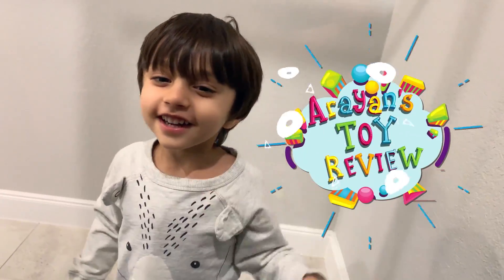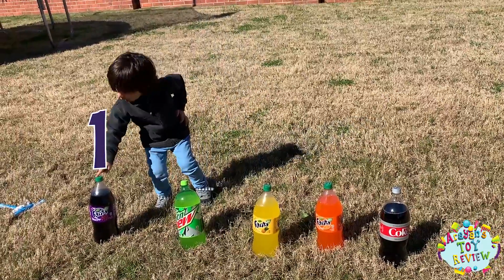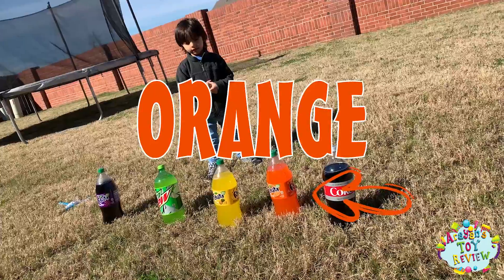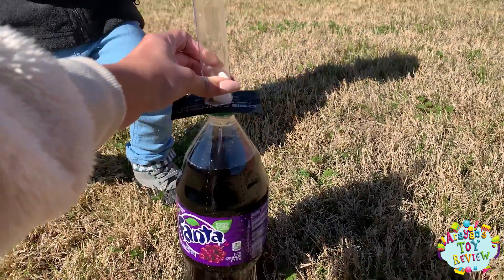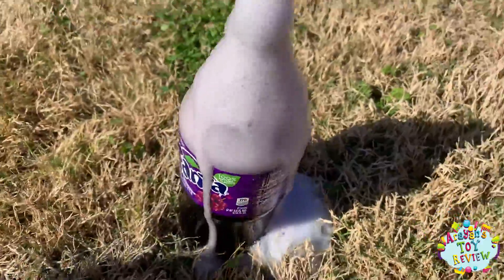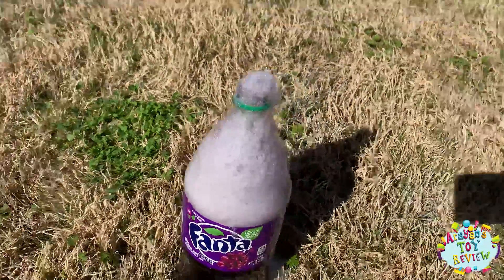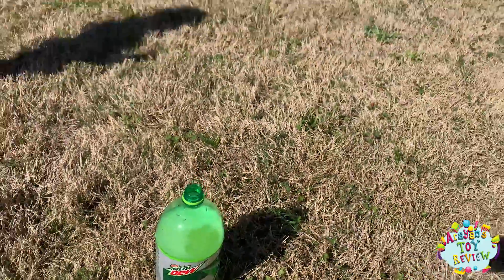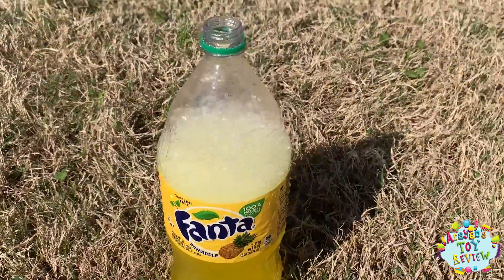Experiments For Kids: Coke Mentos Explosion Experiment Video by Arayan's Toy Reviews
Soda and Mentos Science Experiment for Kids ! Play along with Arayan as  he does the Diet Coke and Mentos experiment for the 1st time! Let's also learn colors and see which Soda will give us the biggest explosion? Which soda do you think will have the biggest explosion?